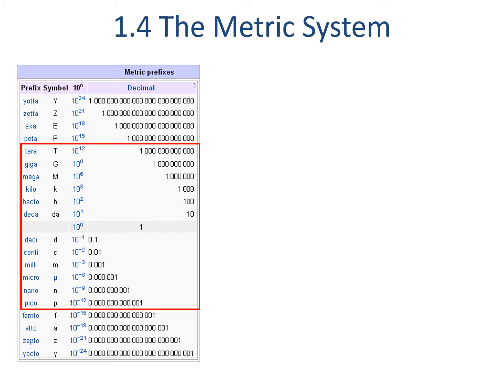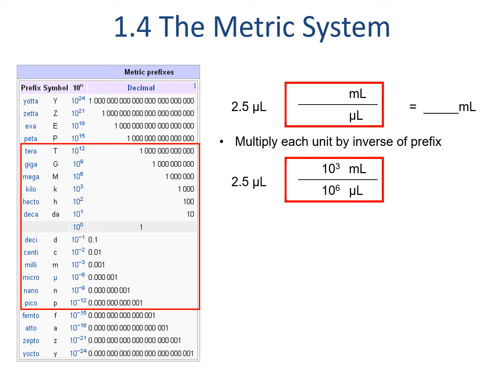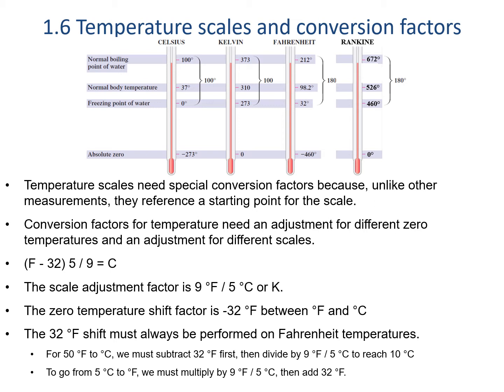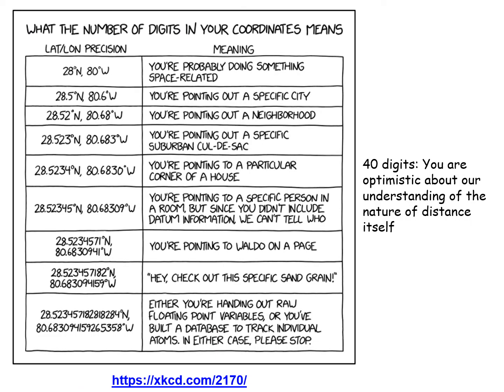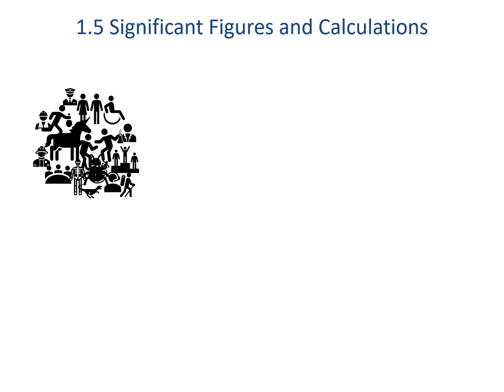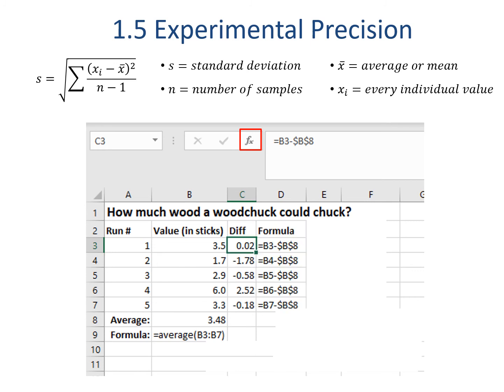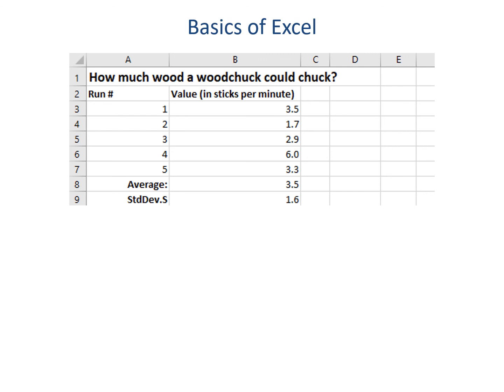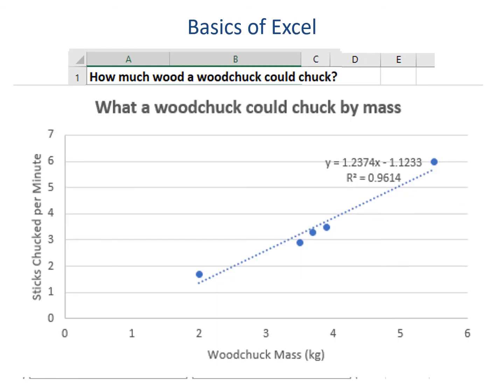103 Ch1 4 1 5 Measurements